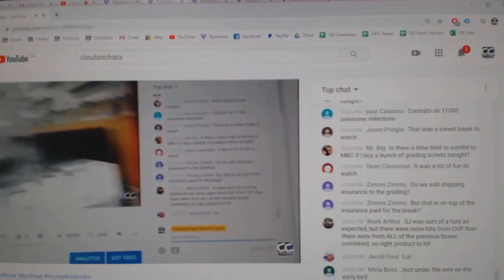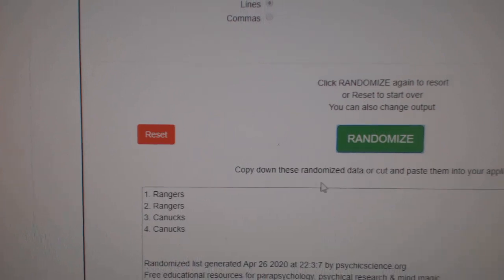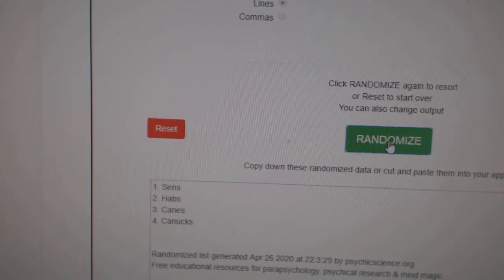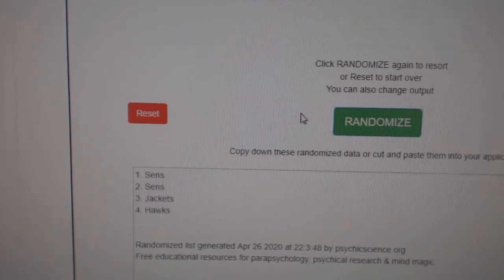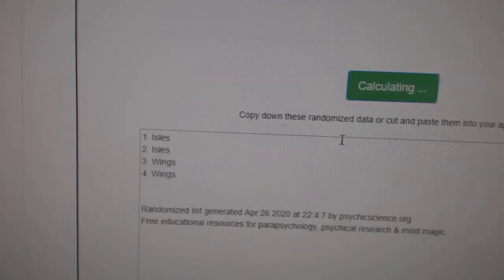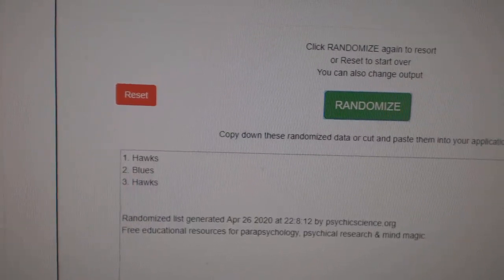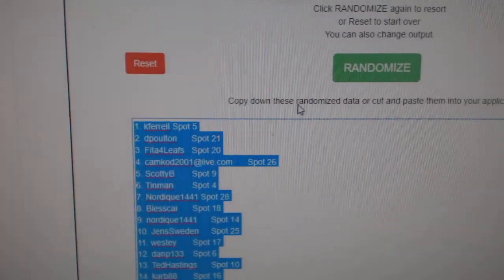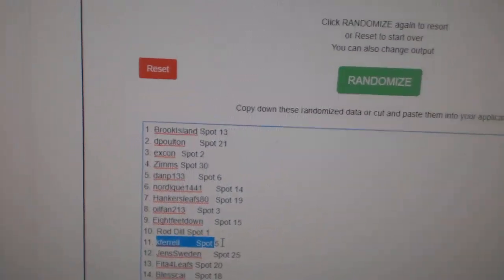Multi Randoms - C&C GB #11,000